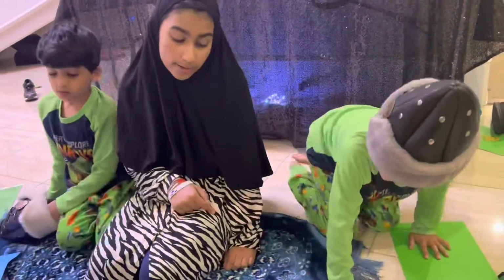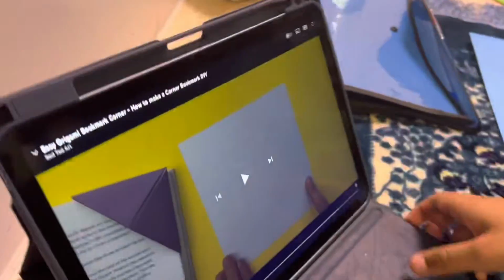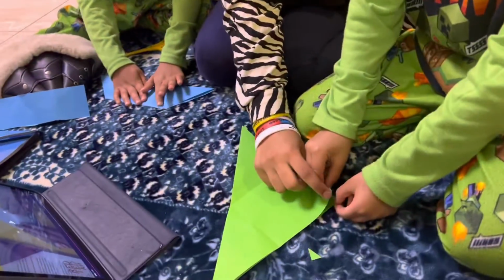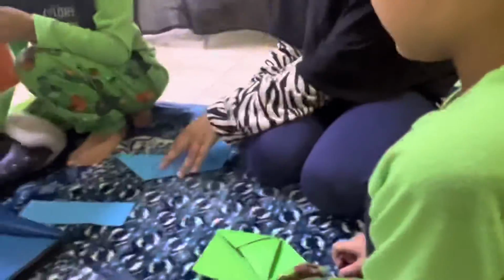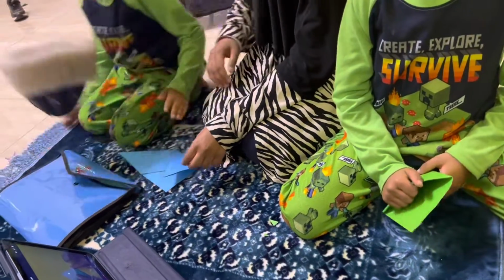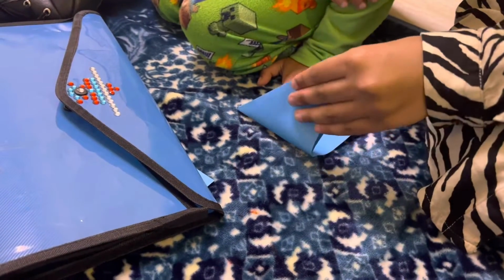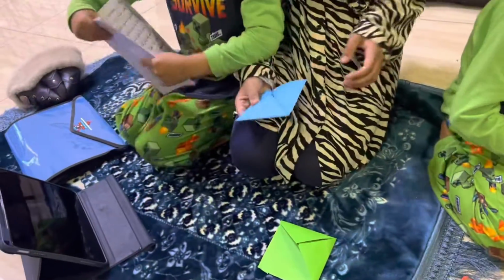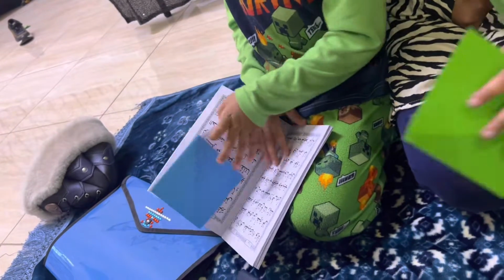Ramadan Day 16- Corner Bookmarks